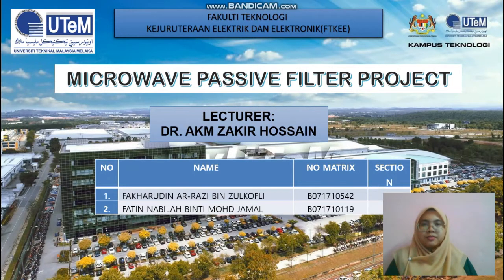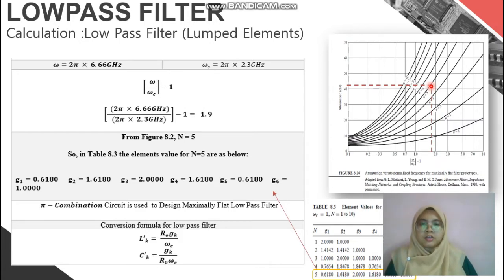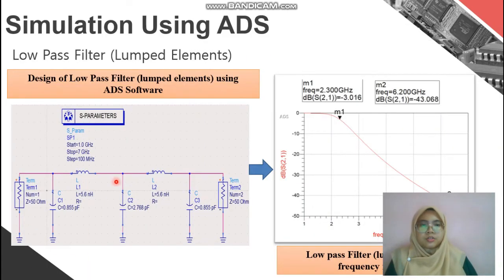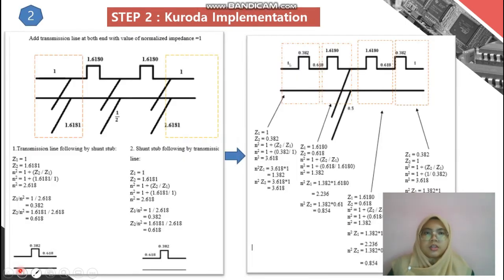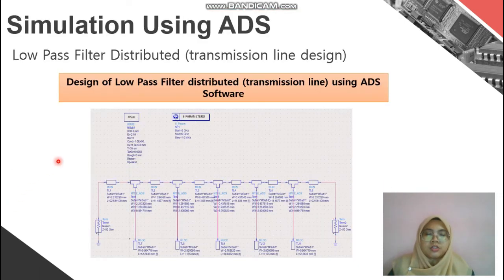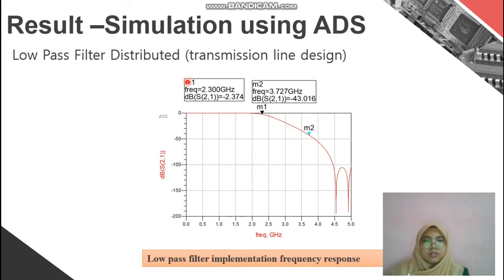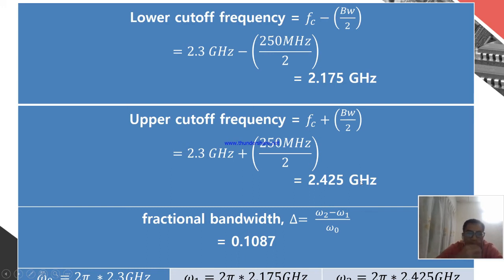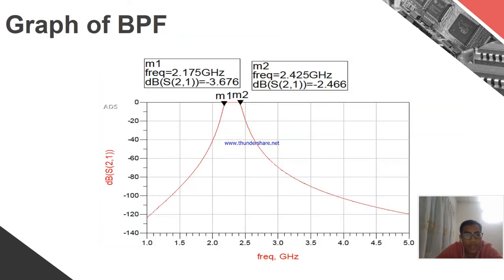BEET 3414 : Microwave Passive Filter Project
This video is to fullfill the requirements for this subject